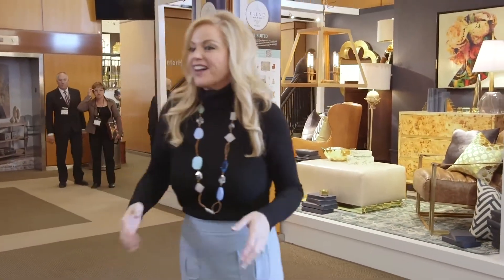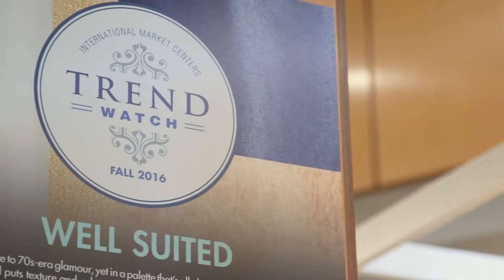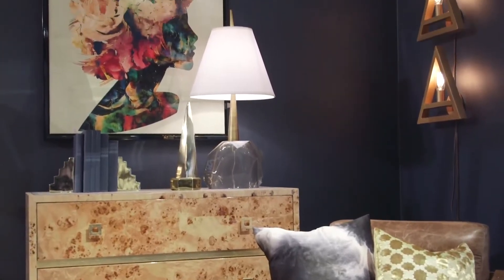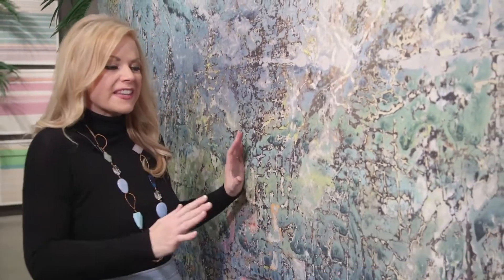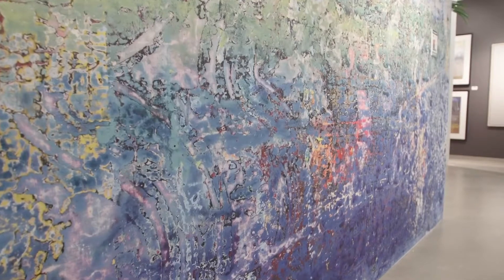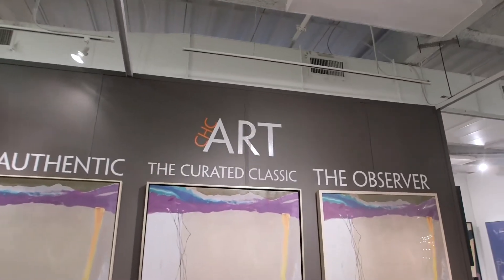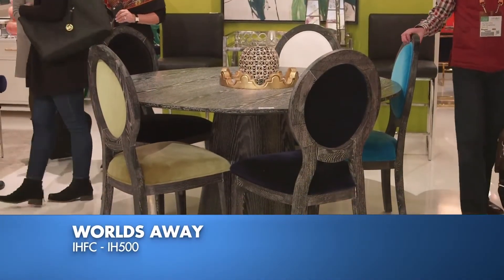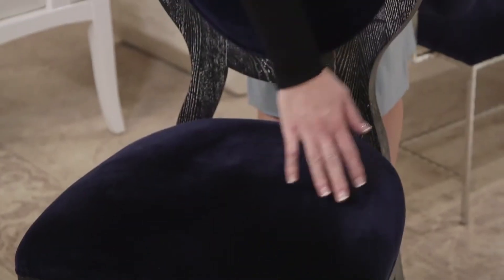Well Suited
Trendwatch Fall 2016 - Shay Geyer- Well Suited